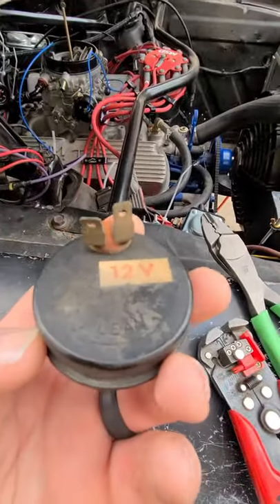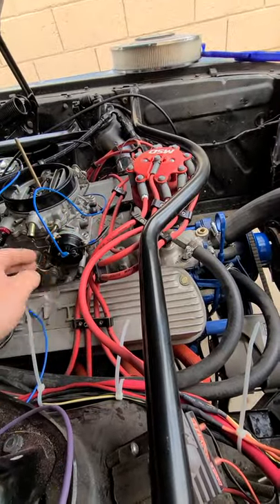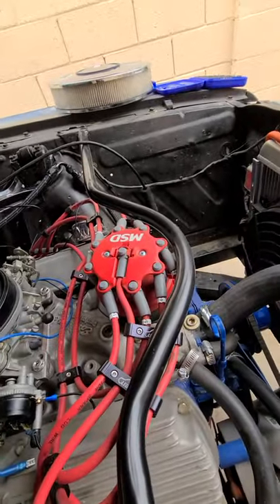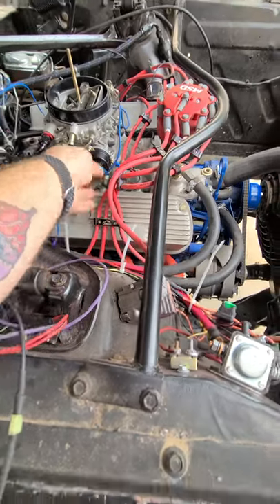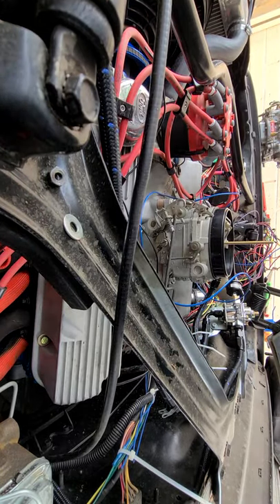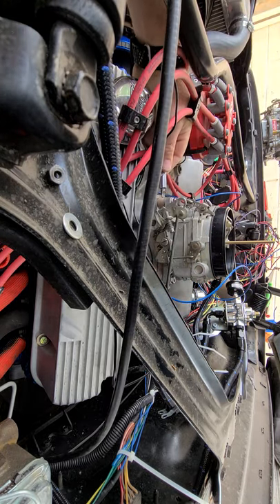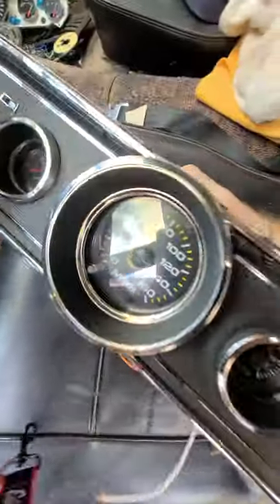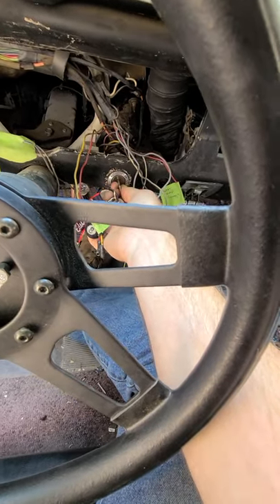how to set an electric choke on a edelbrock/ carter afb electric choke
figured I would put a video together of how to set your electric choke on a edelbrock/ carter afb carb.